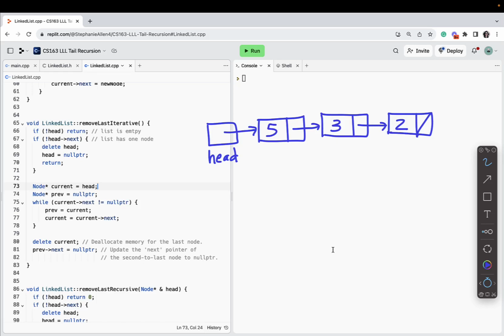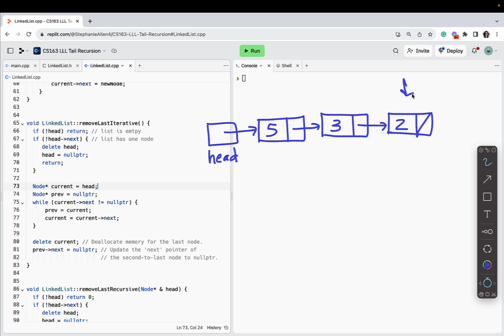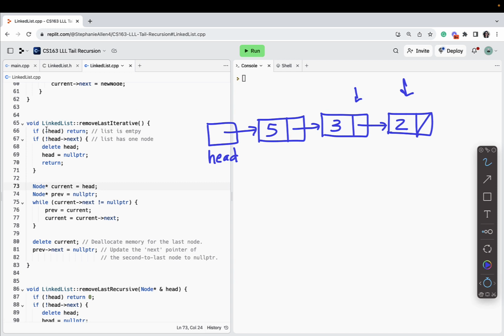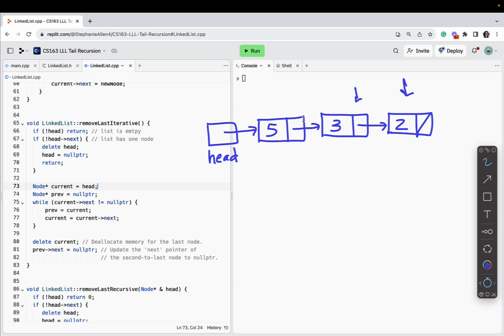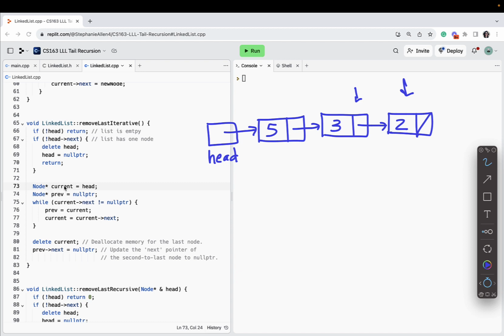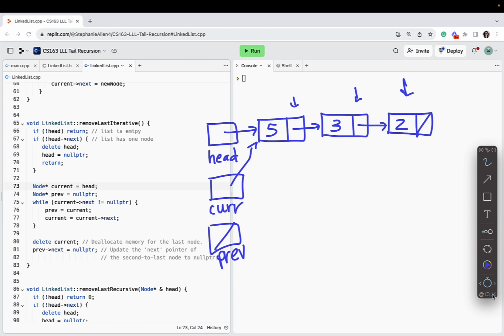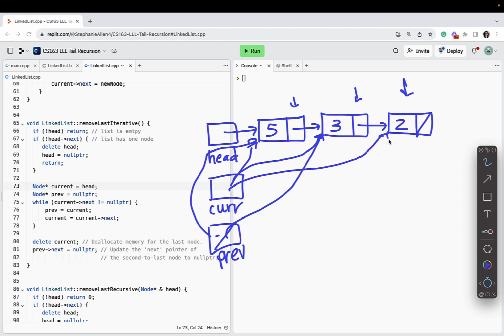2 LLL node delete iterative